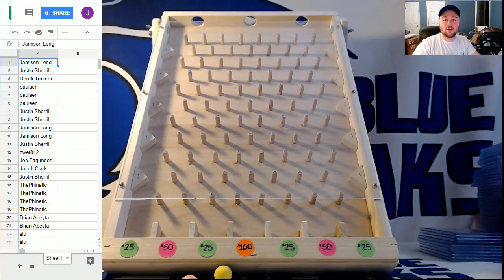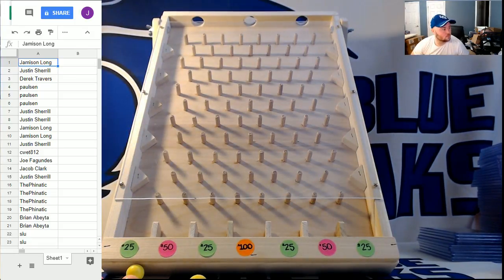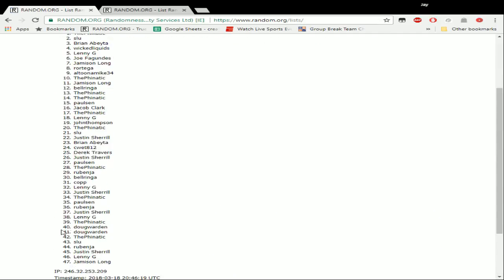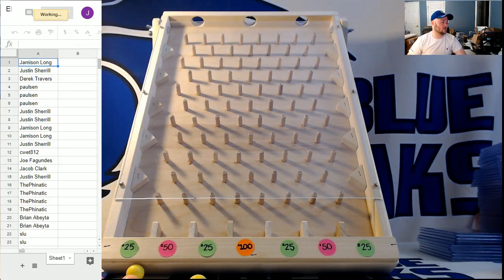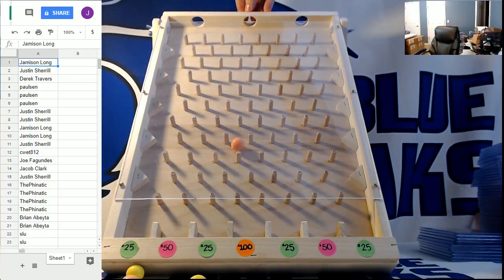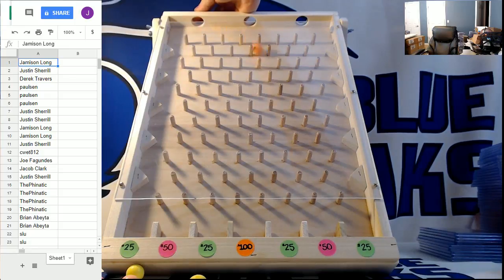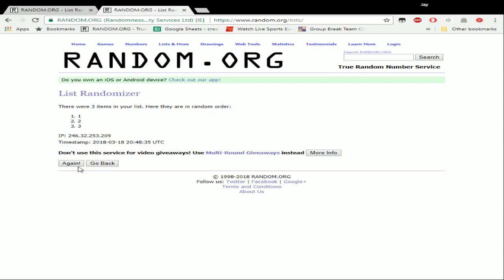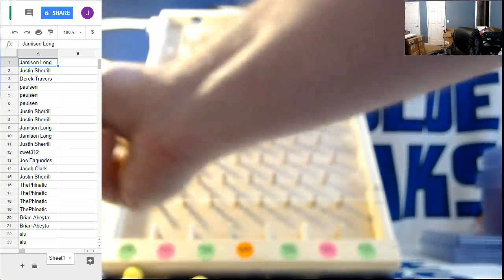EMAIL GIVEAWAY 3/19/2018